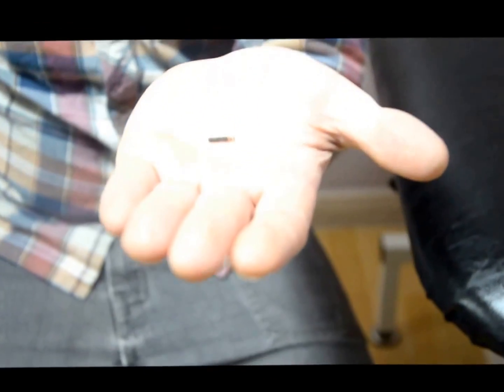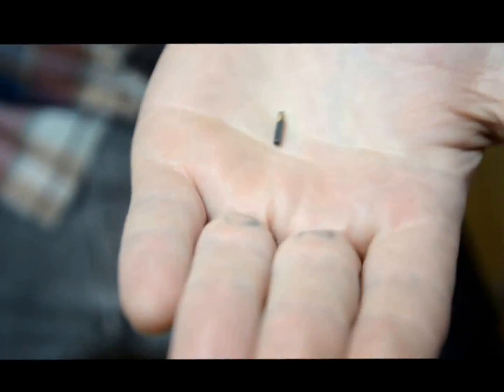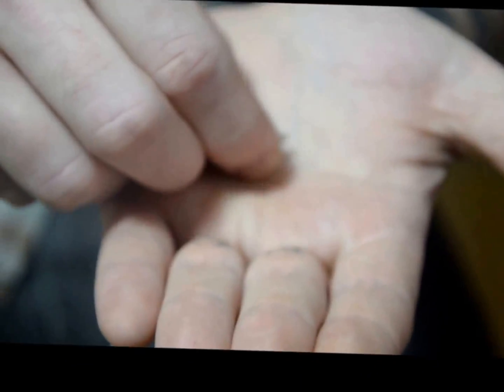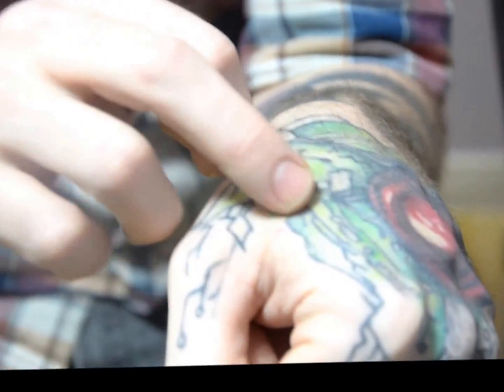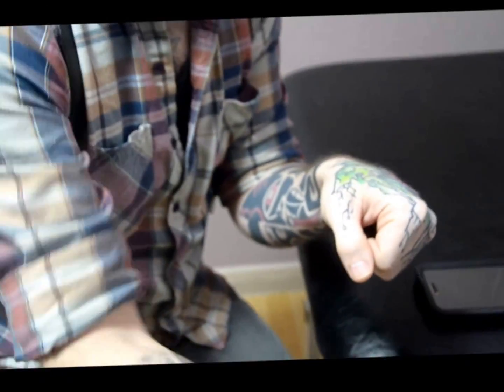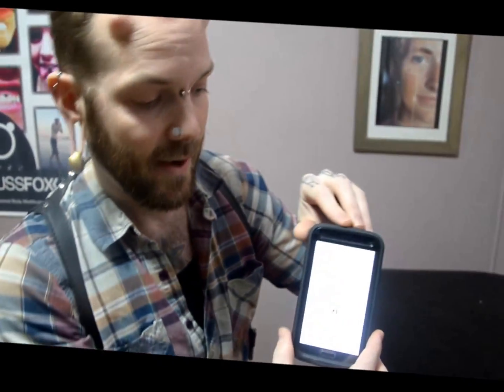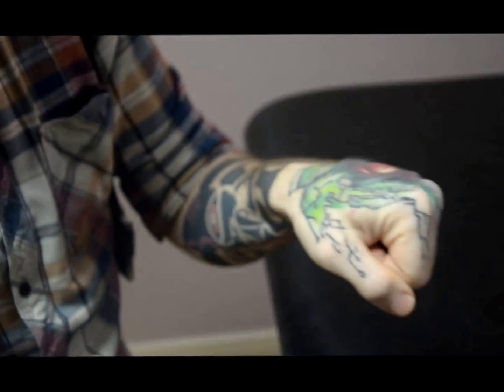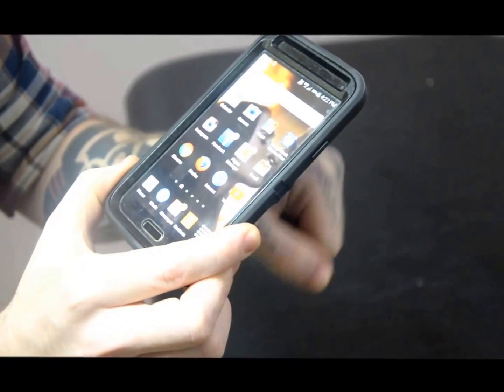Implantable NFC Tag Chips Now Available - russfoxx.com